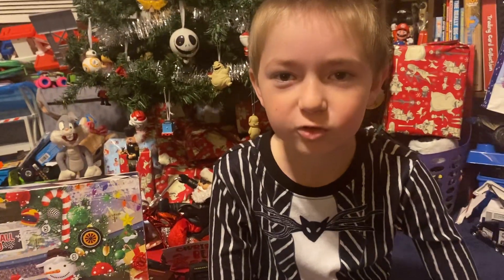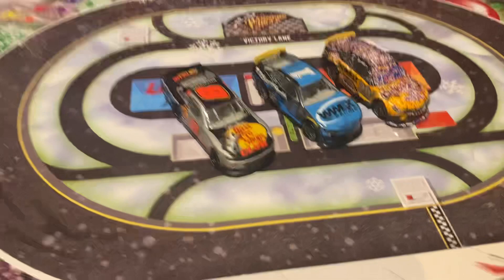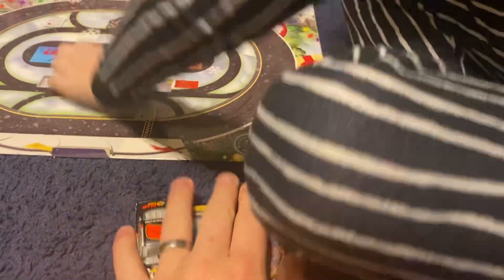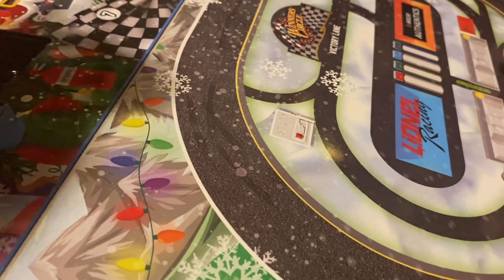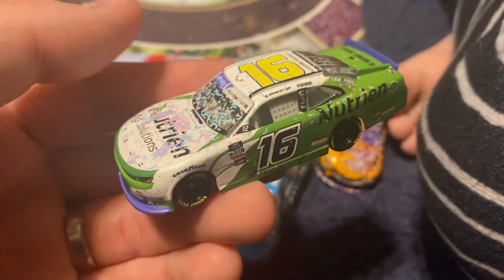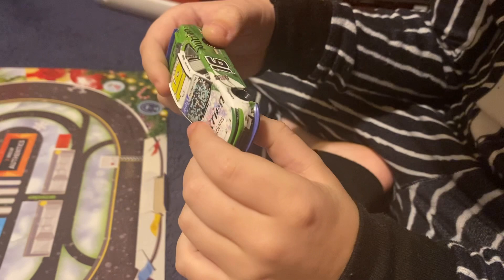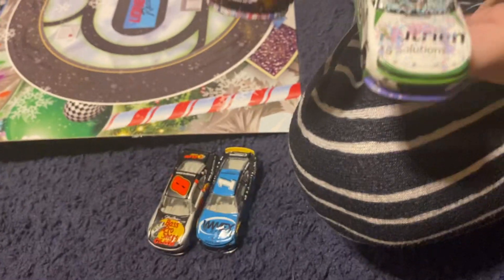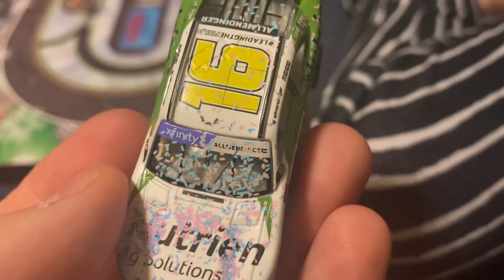2023 Lionel Racing Nascar Authentics / Winner Circle Holiday Calendar Day 4 !!!